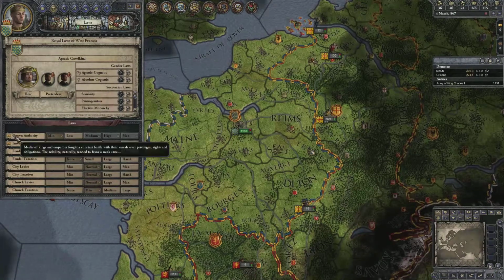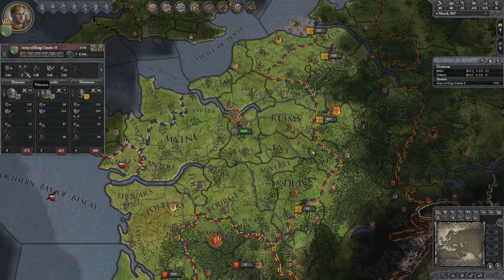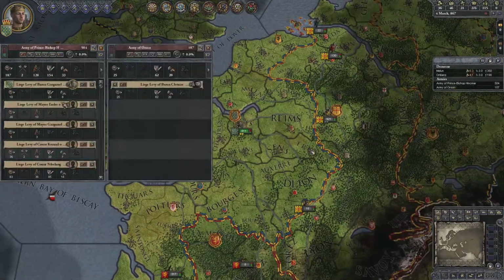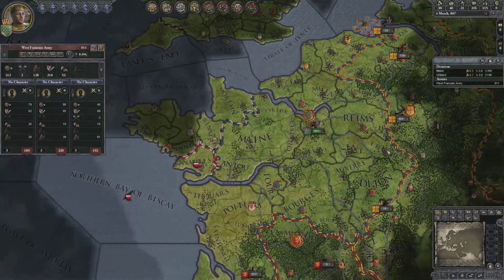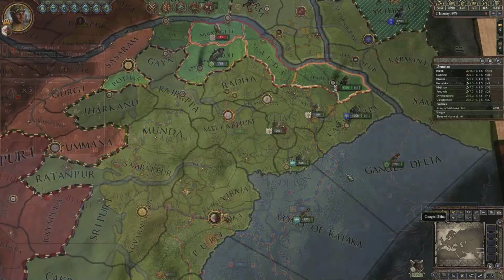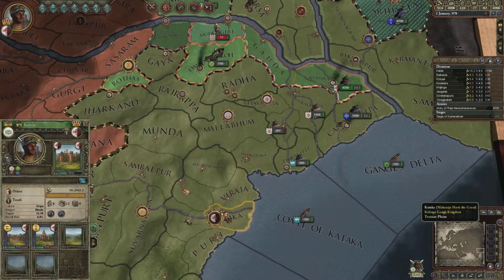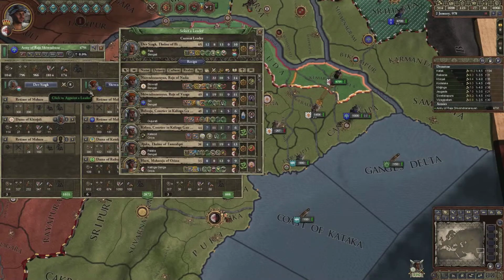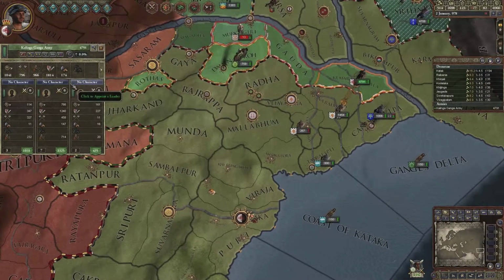Assigning Generals on Min Crown Authority - CK2 Tips and Tricks #2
On this episode of CK2 Tips and Tricks, I show you two ways to assign generals to troops even when you're on minimum crown authority (Autonomous Vassals).  I then show you how to ensure your character is not leading troops, even though you thought removed him.  Any suggestions for other tips or tricks to show off is appreciated.